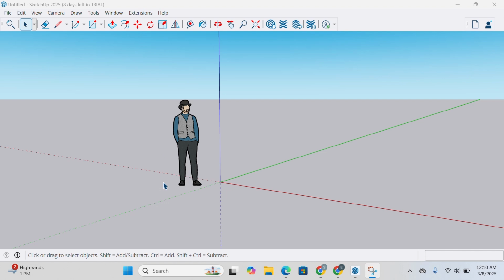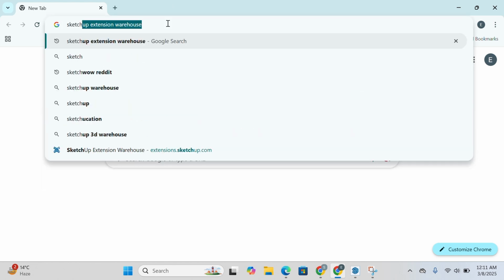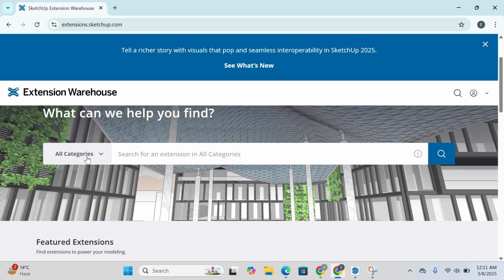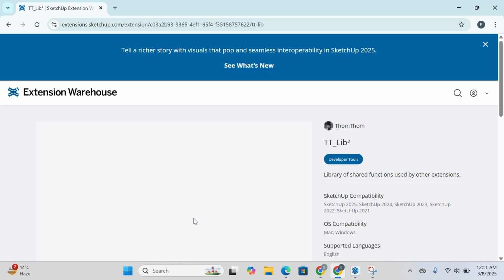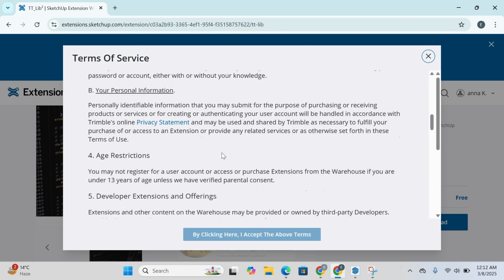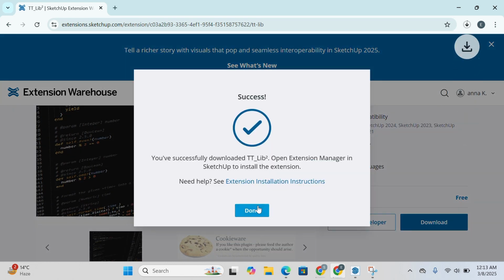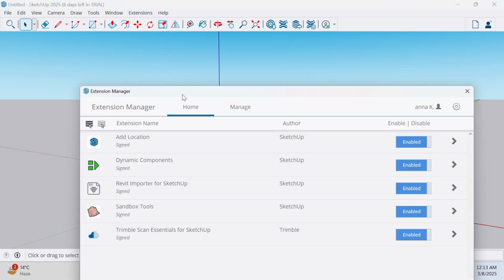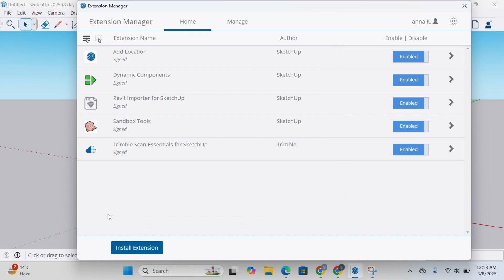How To Add Extension On Sketchup - Step By Step Guide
In this video I'll show you how to add extension in sketchup. The method is very simple and clearly described in the video. Follow all of the steps & add extension to sketchup